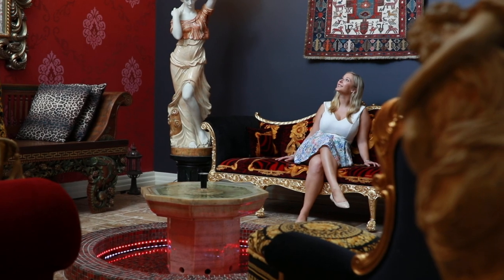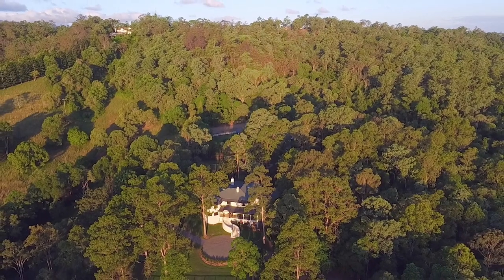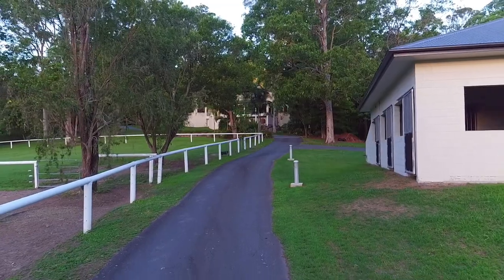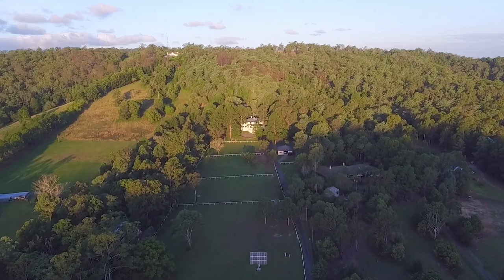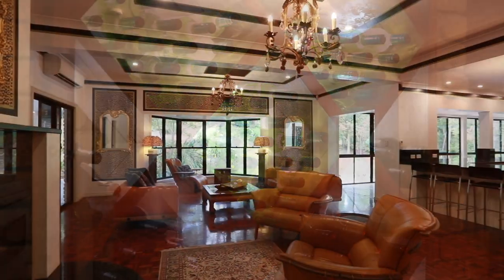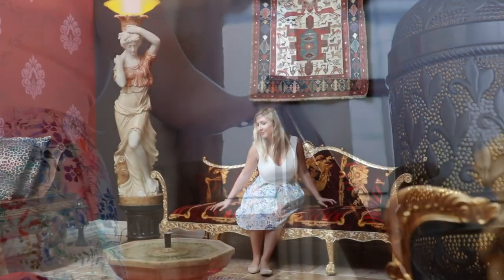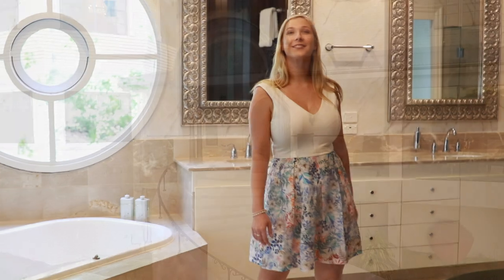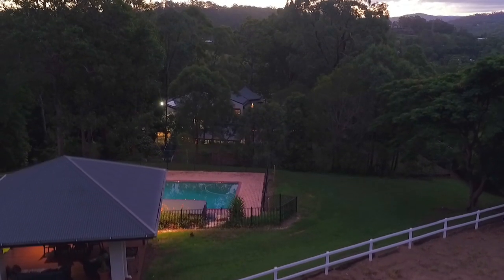Brookfield - 277 Gold Creek Road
McGrath Paddington
Alex Jordan & Frazer Watson